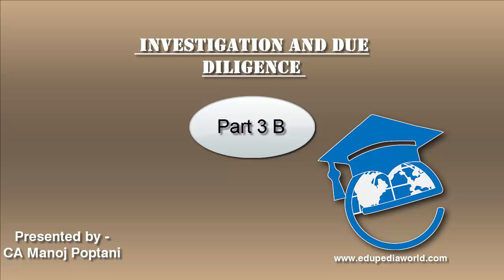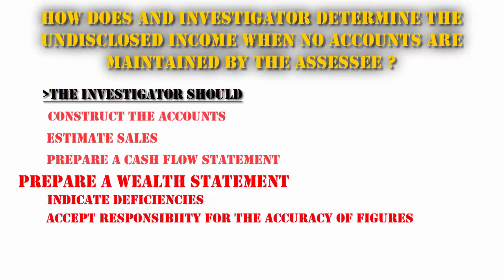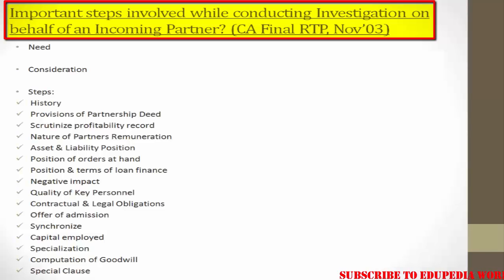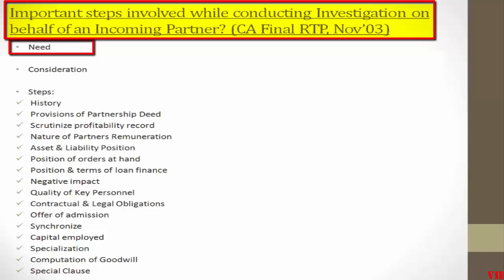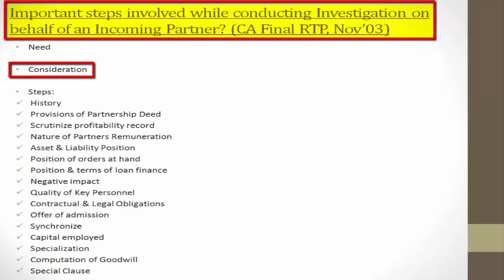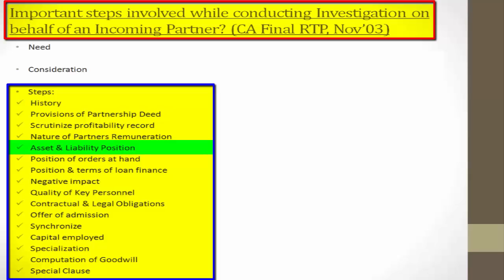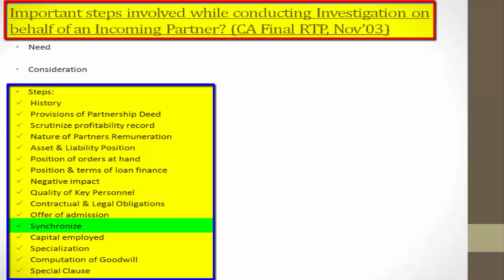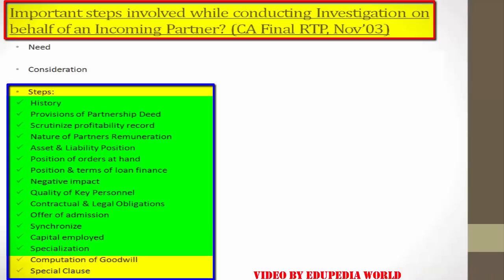Investigation & Due Diligence | Determining Undisclosed Income | Previous Year Question | Part 3 B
Accountancy;

Topic Covered :

1. How does  an Investigator determine the undisclosed income when no accounts are maintained by the Assessee? : 00:00:33 - 00:03:36
- The investigator should.

2. Important steps involved while conducting Investigation on behalf of an Incoming Partner? [C.A Final RTP, Nov'03] : 00:03:43 - 00:14:04

-Need
-Consideration
-Steps